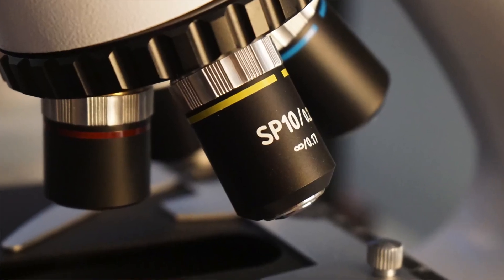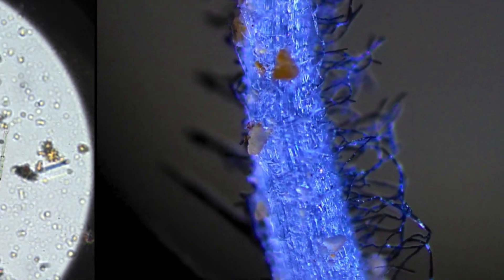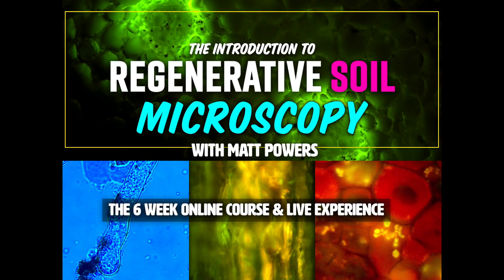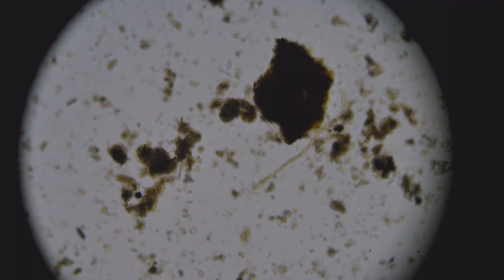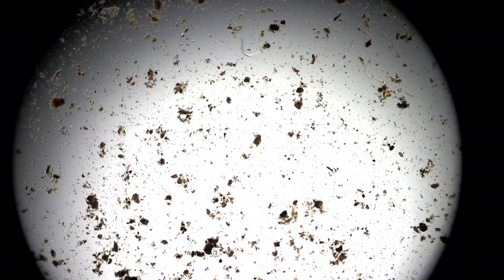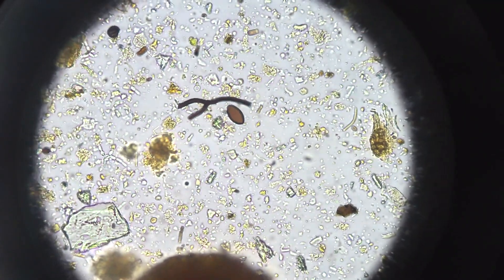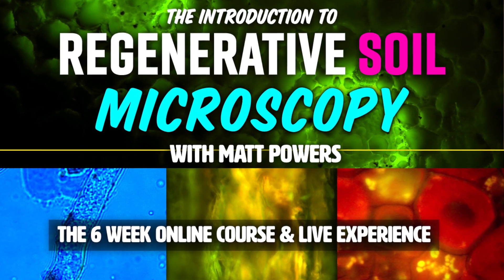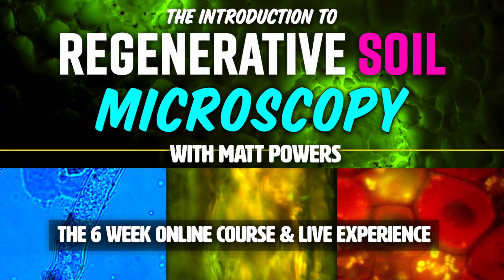Learn to Use a Microscope with Matt Powers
Do you want to learn how to use a microscope?
Do you want to be able to verify your methods are working?
Do you want to be able to help others with their soil and compost?